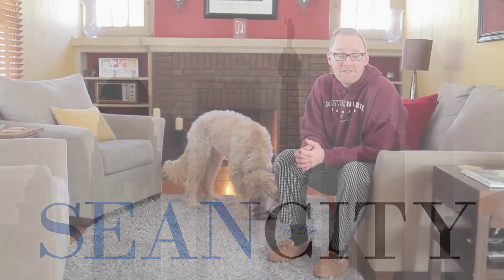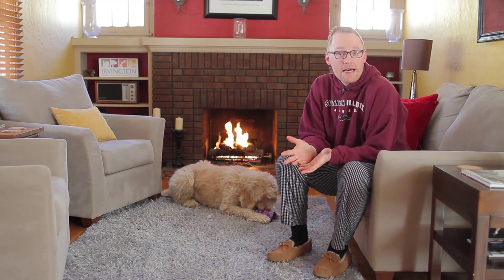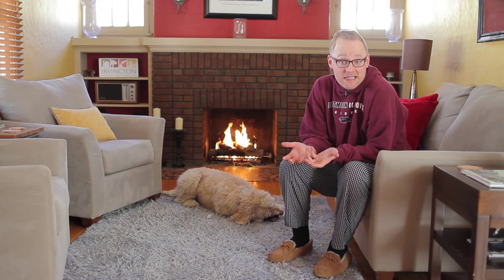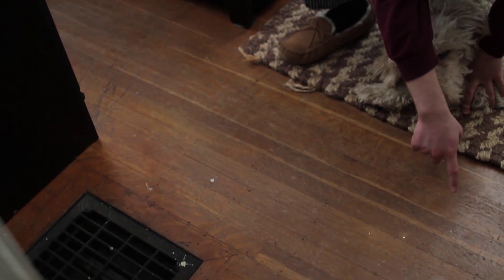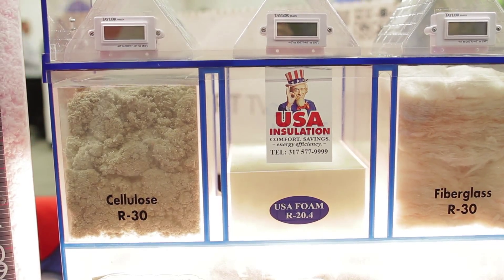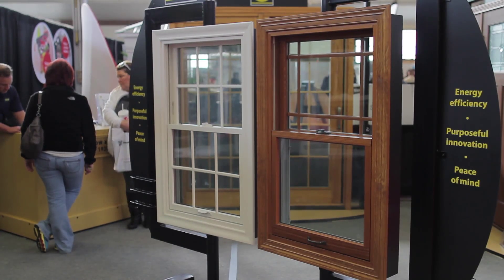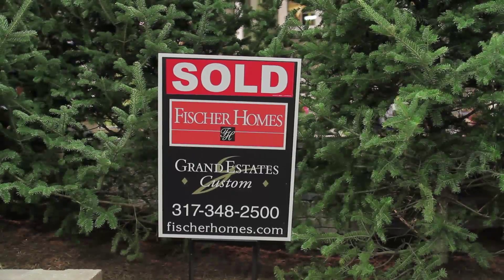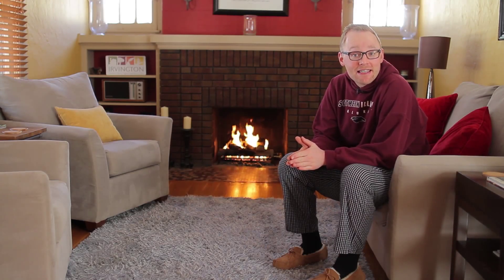Advice from Ty Pennington